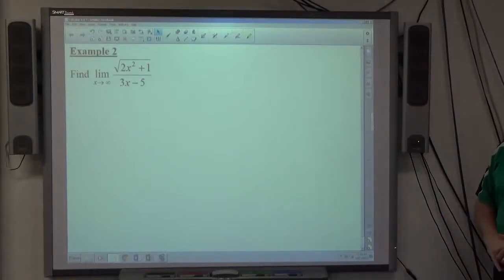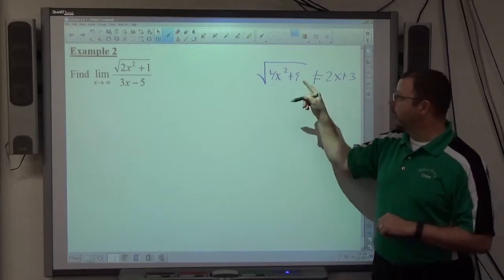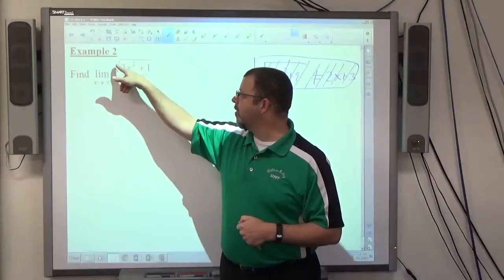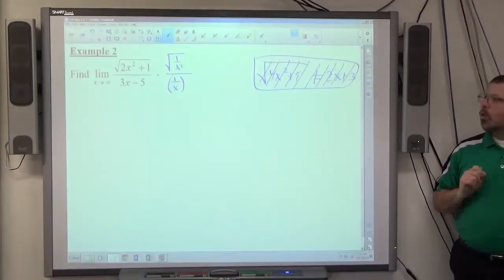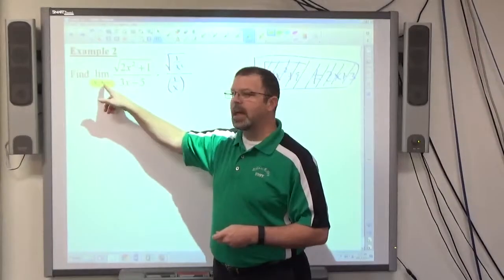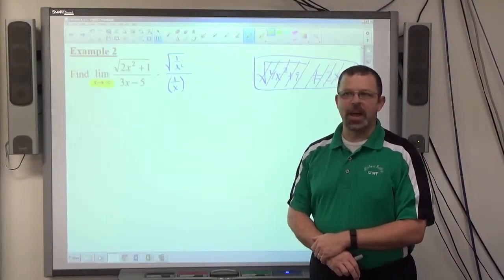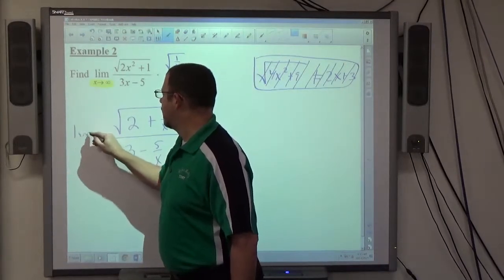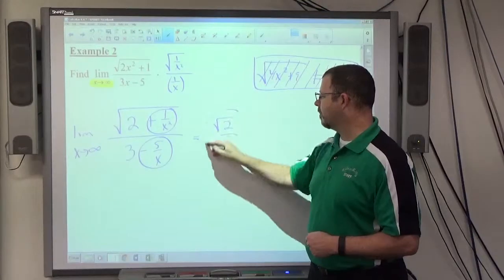Calculus 4.4 Example 2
Find the limit of a function as x approaches infinity or negative infinity.